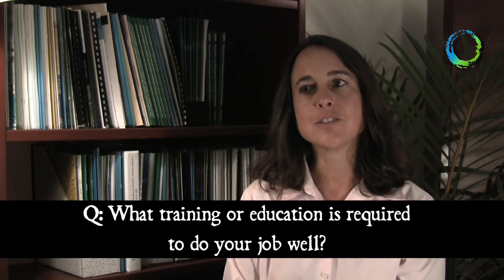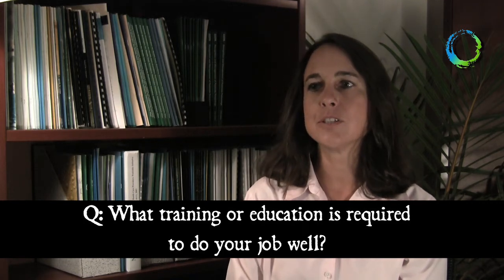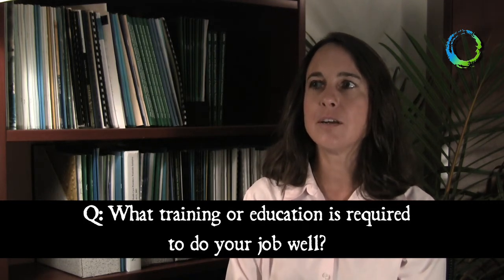Making Green: Bertha Vazquez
Interview with Bertha Vazquez, a middle school science teacher at George Washington Carver Middle School in Miami, Florida.